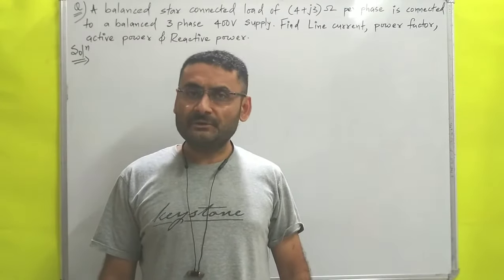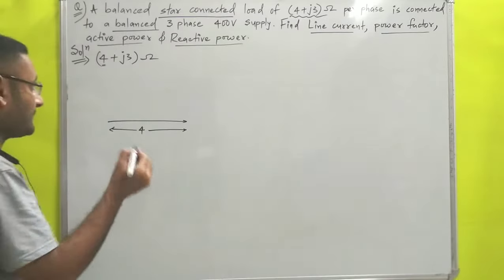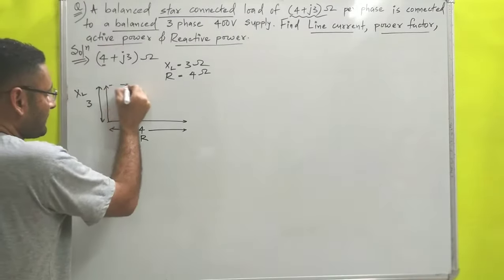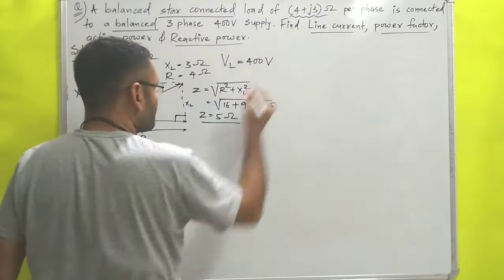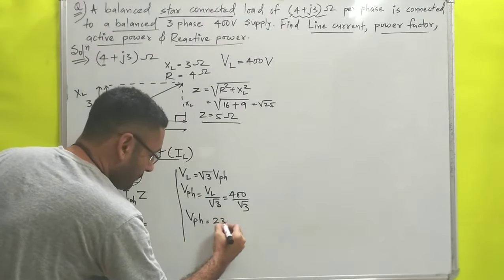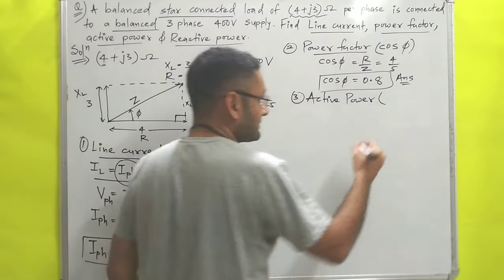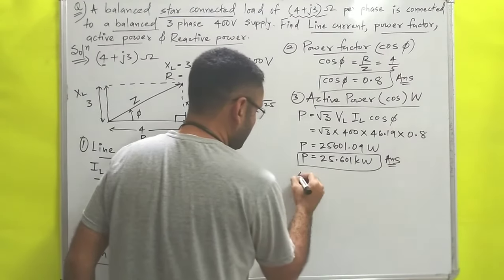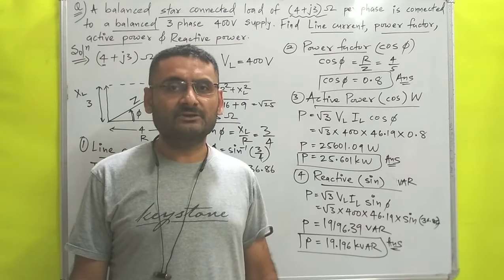Numerical on 3 Phase Star connection (Unit 2 AC circuit) BEE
numerical on 3 Phase star connection is calculated.(@gautamvarde )